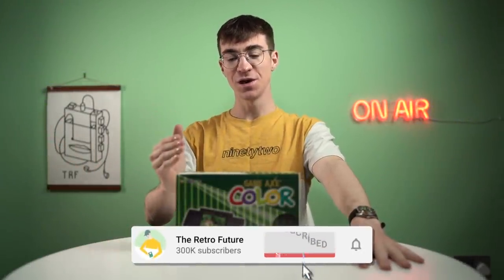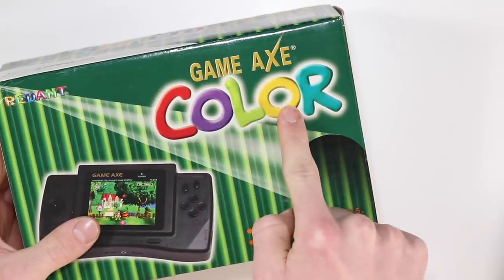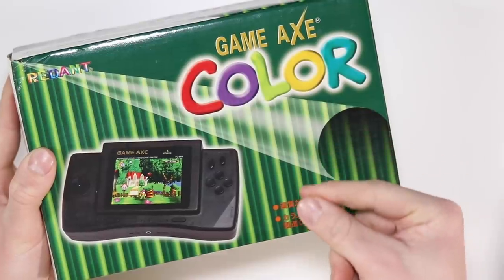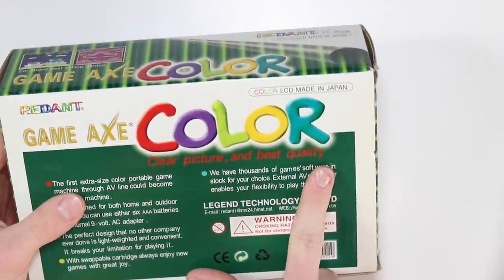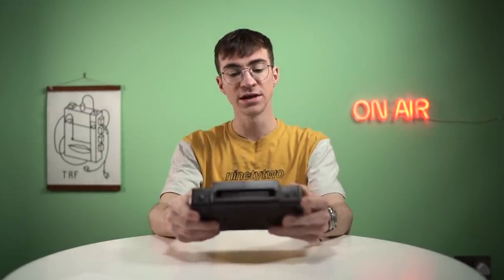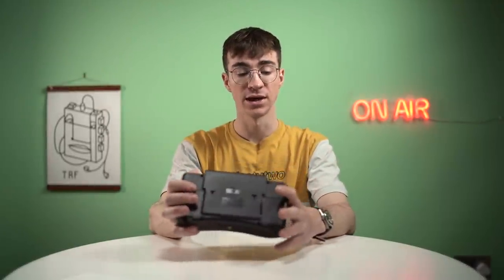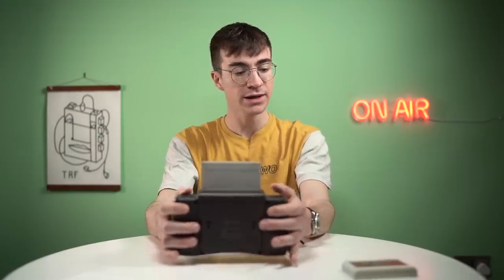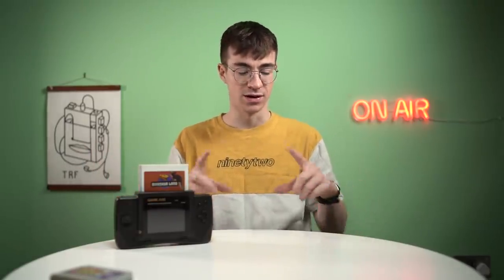The 'Nintendo' GameAxe Color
The Game Axe Color... What? We are told this was made in Japan but a quick google search of the company shows its made in Taiwan.. Suprise suprise. In fairness, it is pretty good and plays the Nintendo Famicom/Entertainment System games with no problems at all! Besides from the screen damage which is down to age related wear.

JERSEY, UK
JE4 9RF